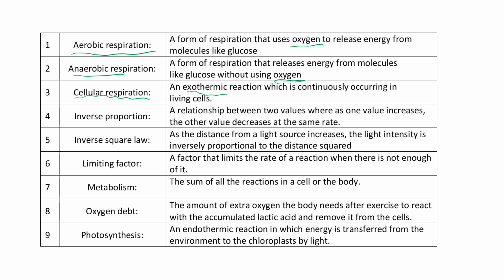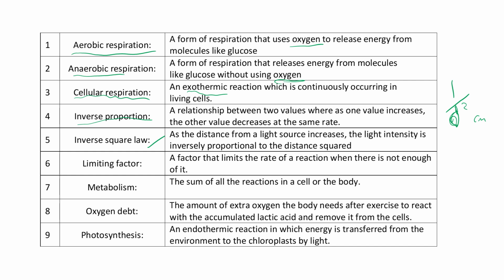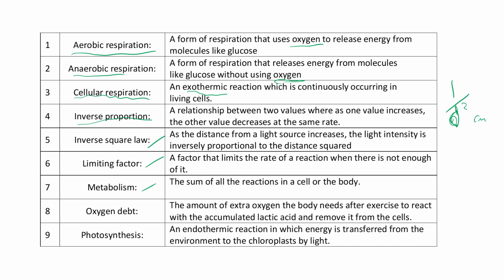Bioenergetics key definitions video